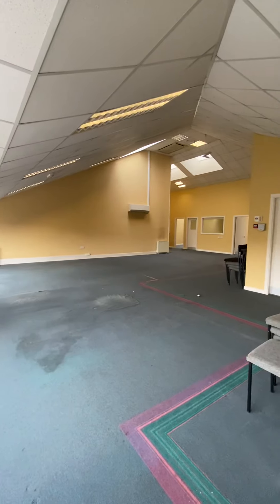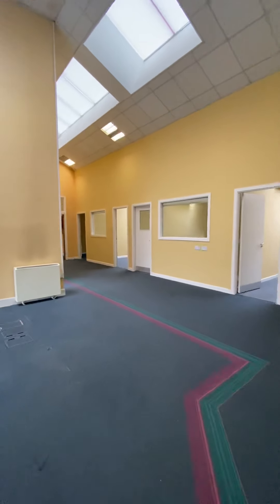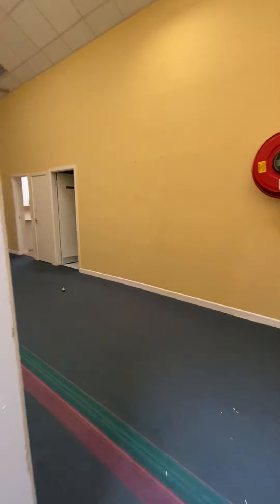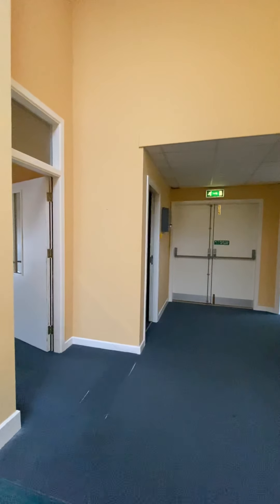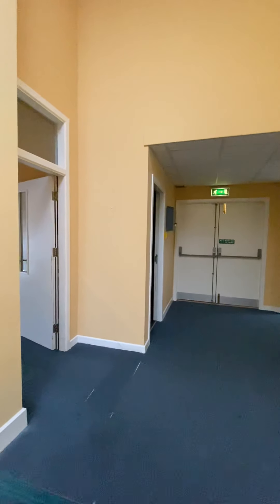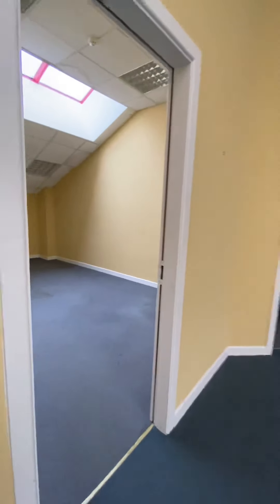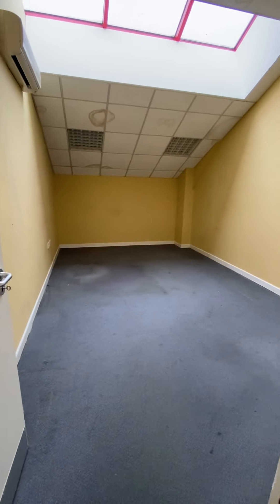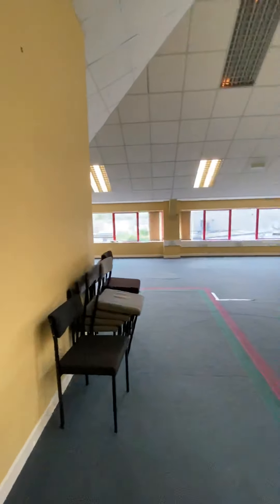The village chambers, Ballincollig, Cork